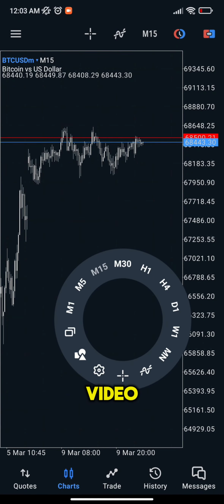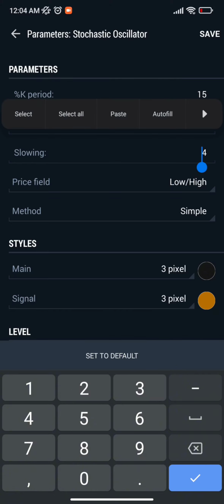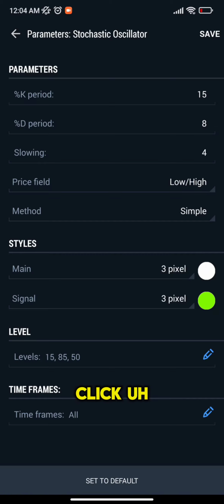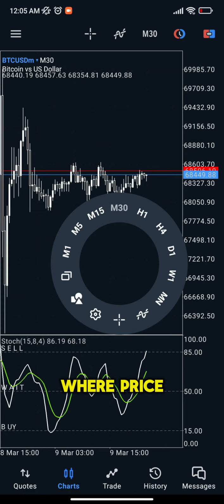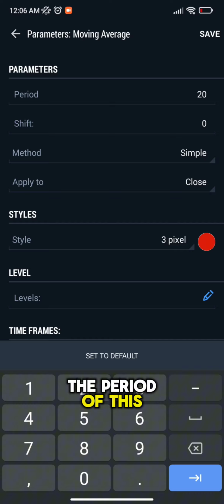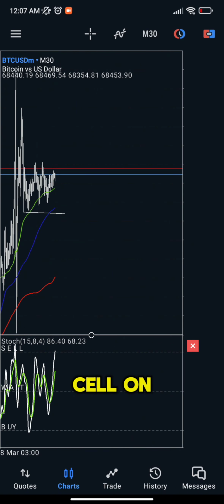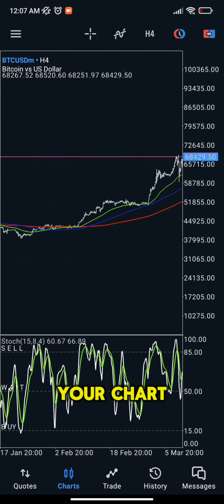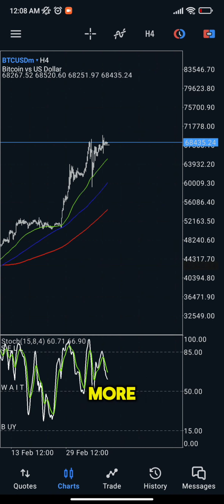Beat The Matrix Strategy (Age of AI)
Welcome to X

DESCRIPTION:
The Beat The Matrix Strategy is no joke !
Brokers are scared.
Watch and Learn something new today!

📚 Chapters:
0:00 Intro
0:40 Stochastic Oscillator Settings
2:05 Technical Analysis (TA)
3:00 Moving Average Settings
3:24 Moving Average Settings
3:40 Moving Average Settings
3:55 Moving Average Settings

🔥 Join My Trading Journey 🔥
Whether you're a beginner or an advanced trader, there's something here for you!

Don’t miss any updates or trading tips! Join my exclusive communities and stay informed about the latest market news, strategies, and opportunities.

📚 Access All My Courses
Want to take your trading knowledge to the next level? Check out my full range of courses designed for both beginners and pros:

💼 My Forex Brokers
These are the trusted brokers I use in my trading:

Don't miss any updates or trading tips! Join my exclusive communities and keep up with all the latest market news, strategies, and opportunities.

Trading in financial markets carries risk. There is a possibility of losing part or all of your investment, and it is not suitable for everyone. Ensure you fully understand the risks before trading. Past performance does not guarantee future results.